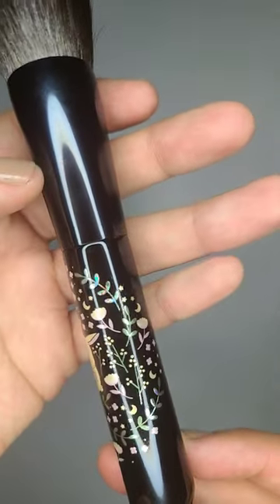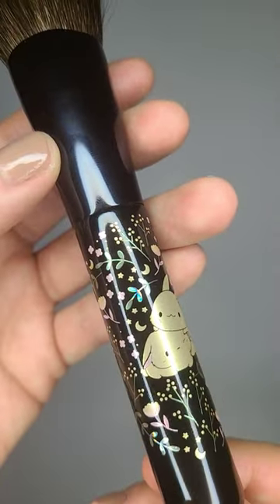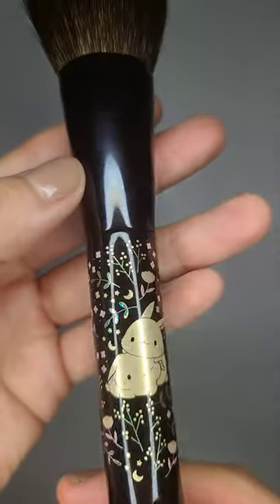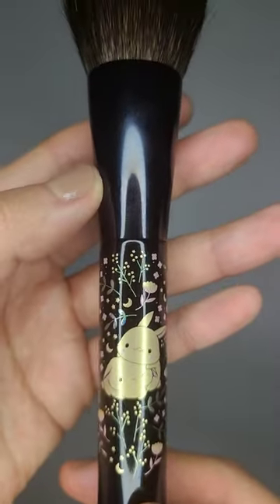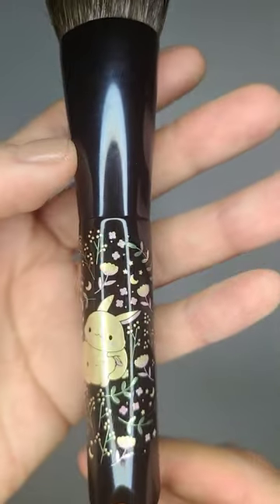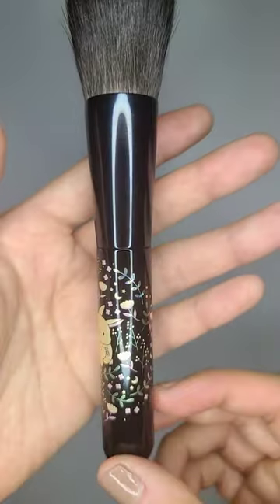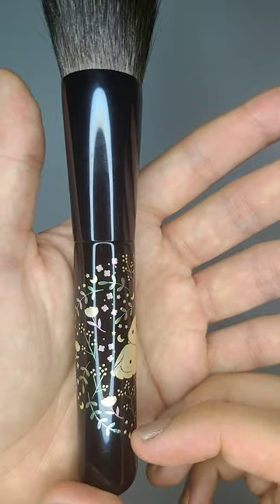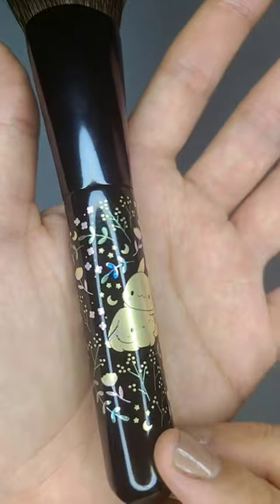Year of the Rabbit Lunar New Year 2023 Brush 🐇🌸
Available at Beautylish
Rabbit Brush

Limited Edition Lunar New Year Rabbit Brush by Beautylish Presents